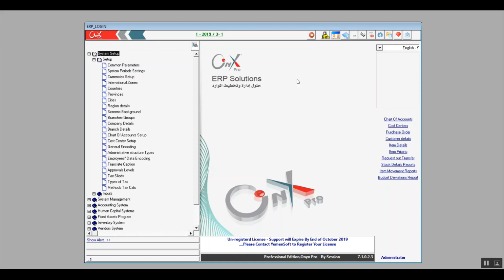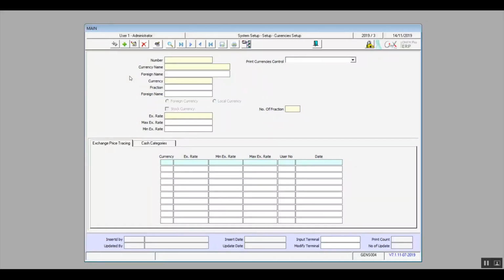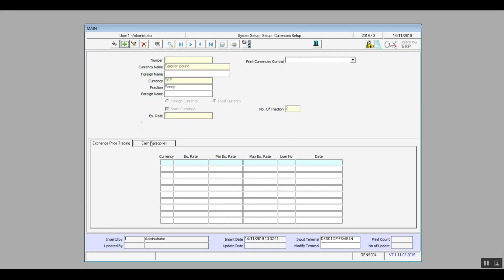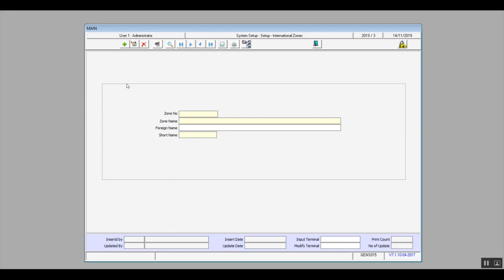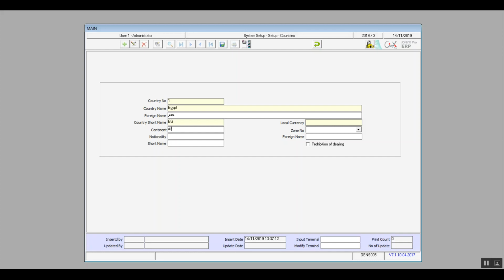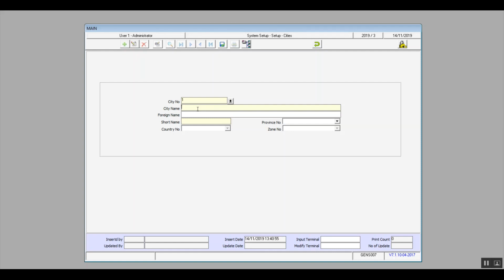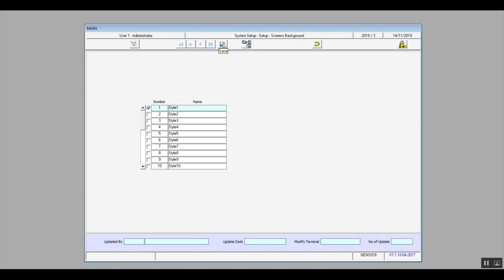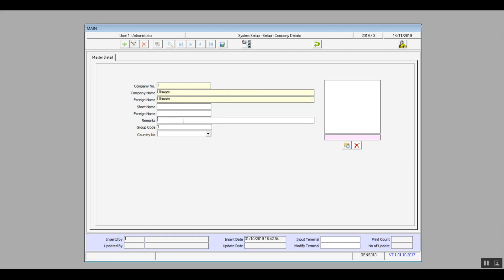ONYX ERP System setup Lecture 2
We will study how to setup the financial period, currencies, company details, and then we will learn how to add information to international zones, countries, provinces, cities, and regions.